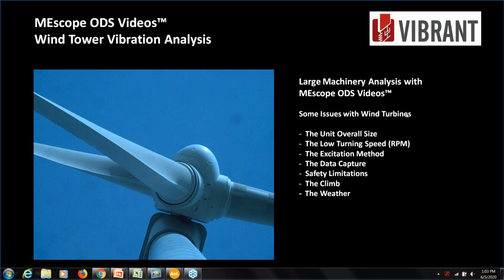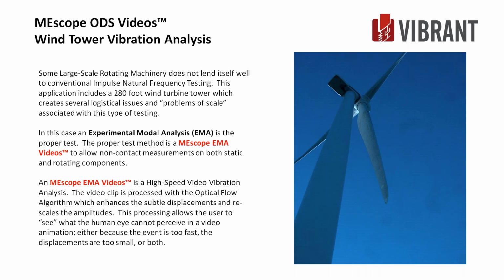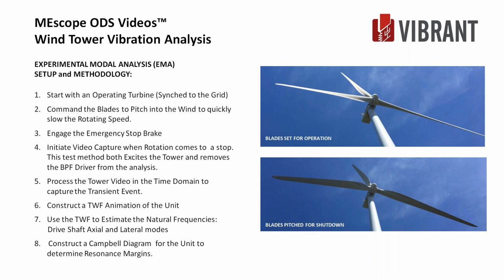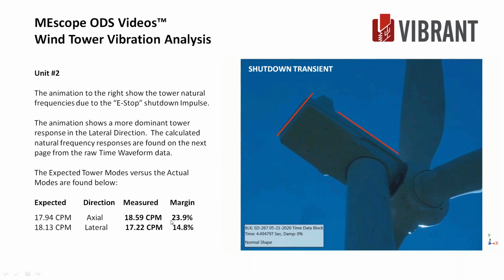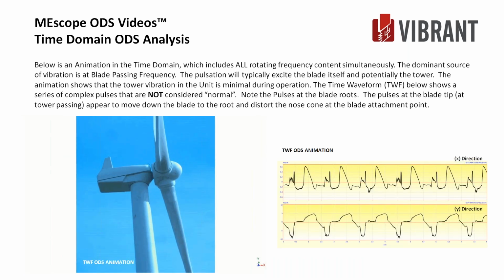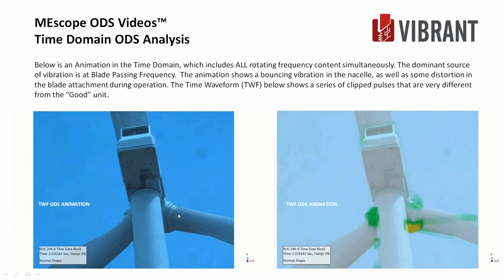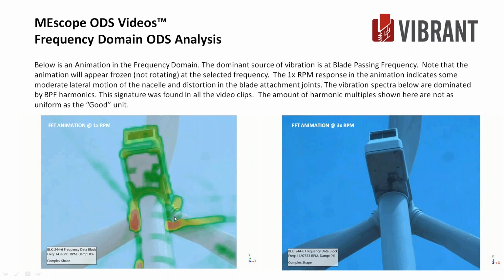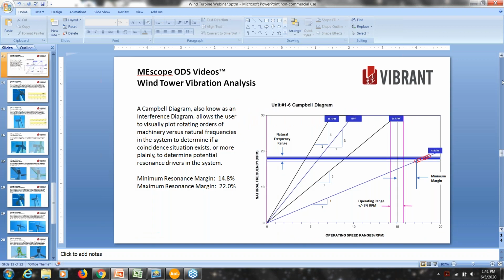Using ODS Videos for Natural Frequency Testing of Wind Turbine Towers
There are many obstacles to Vibration Analysis on Wind Turbines;

- The Unit Size
- The Low Turning Speed
- The Excitation Method
- The Data Capture
- The Safety Limitations
- The Climb
- The Weather

This is a problem built for MEscope ODS Videos™ analysis!
Oh, and you can't do much about the weather!

Join us as we discuss the trials and tribulations associated with Large Machinery Analysis.